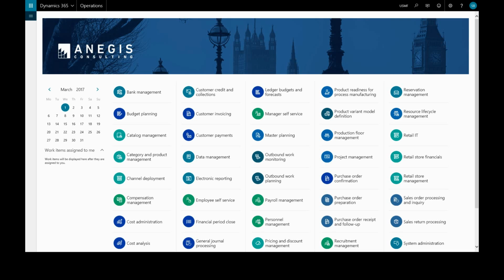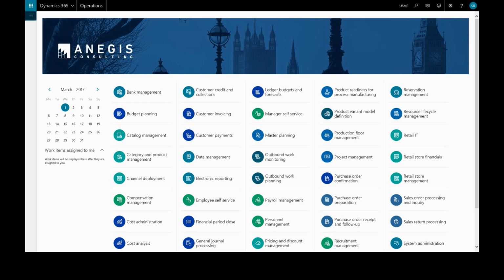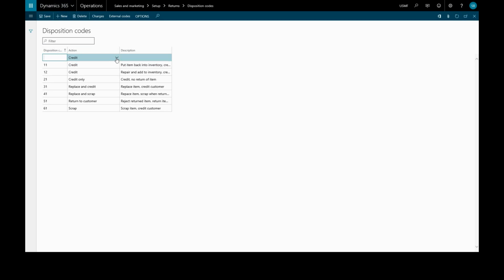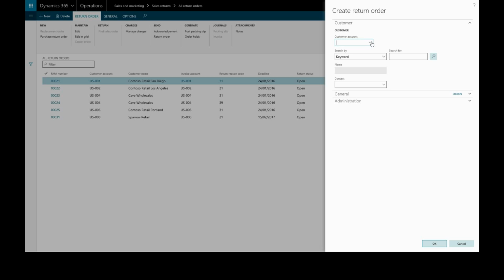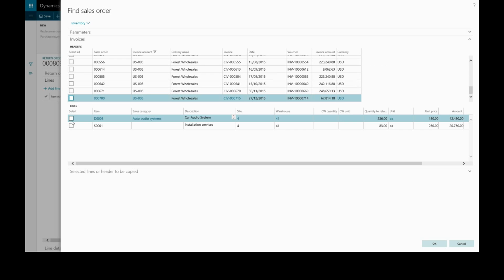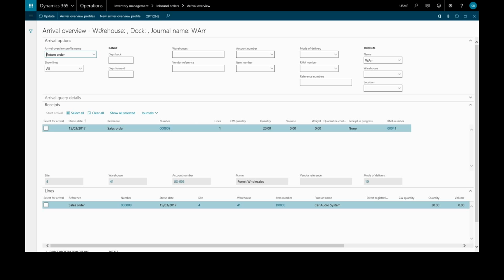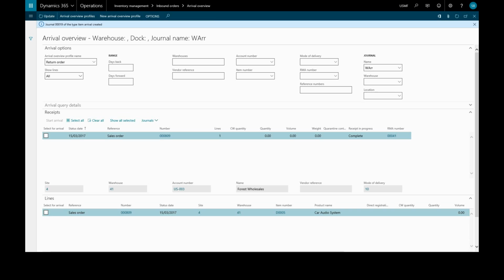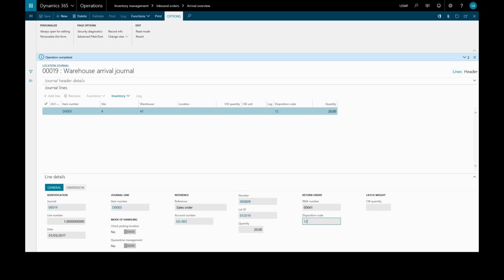Microsoft Dynamics 365 for Finance and Operations: Process Customer Returns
This video shows how to process customer returns with Return Reason Codes, Disposition Codes and Return Orders.
Microsoft Dynamics 365 for Finance and Operations (formerly Dynamics AX) is a comprehensive enterprise resource planning (ERP) suite.
For more information about the capabilities of the software you can talk to a consultant